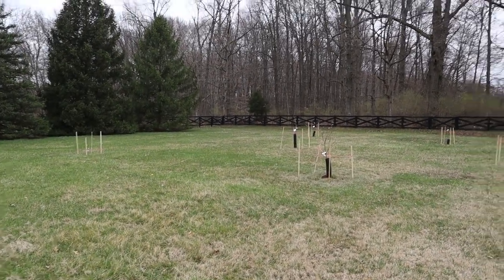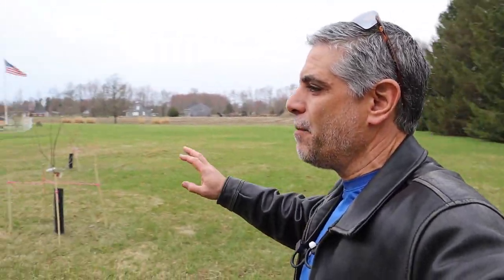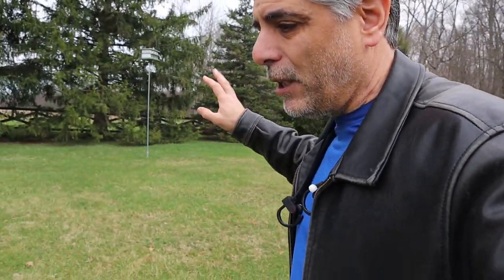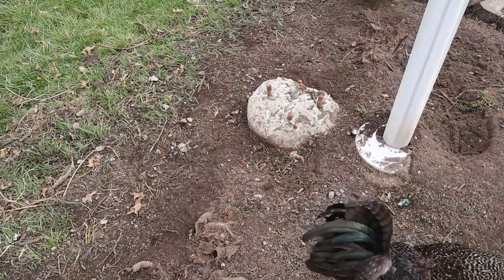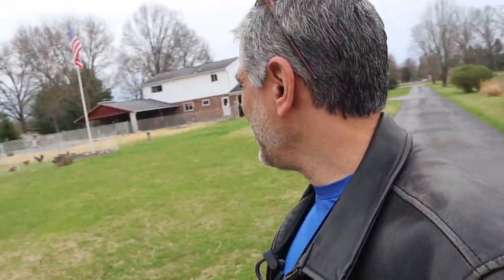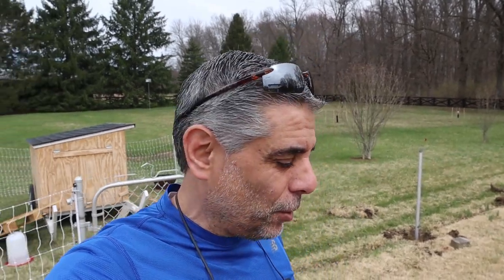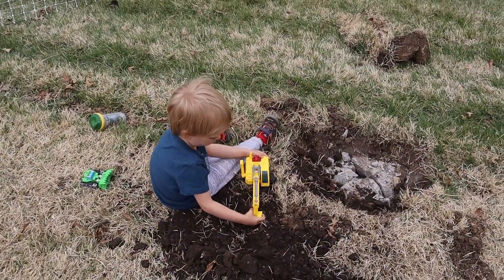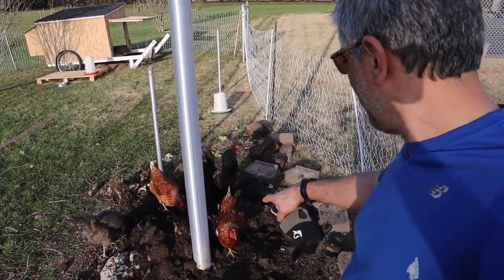New Addition To The Homestead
More progress is made on getting ready to remove the old pool, but we pause for a moment to bring a new addition to the homestead...our orchard!!  In this video I take a brief tour of the orchard, and of course get more help from the family in getting the back yard ready for contractors.  As always, Theo is right there to help me, but this time I get help from the chickens too!!